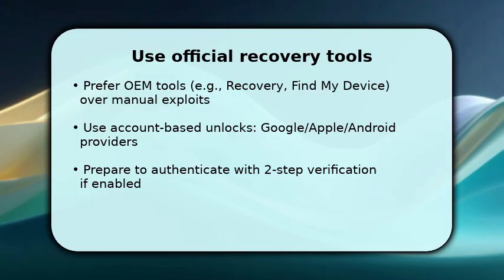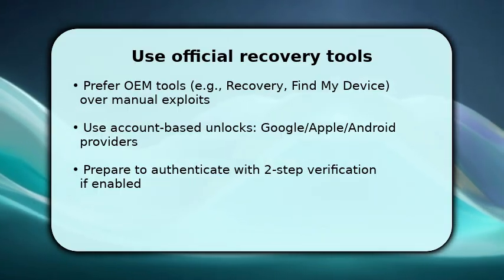How to Unlock Phone Using Adb - Step by Step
How to Unlock Phone Using Adb - Step by Step | 🔒 Surfshark VPN Deal — Stay private and secure. $1.99/mo + 3 Months Free ▸

Learn the step-by extricate your phone using Android Debug Bridge (ADB) with this comprehensive guide. We'll cover necessary prerequisites, including enabling USB debugging and installing ADB on your computer. Follow along as we execute commands to unlock your device remotely.

unlock phone, Android Debug Bridge, ADB, remote lock bypassing, USB debugging, device rooting, root access guide, phone security, technical support for Android devices, advanced mobile unlock methods